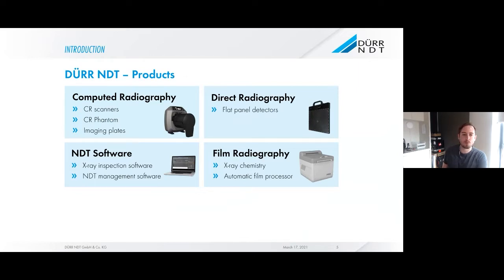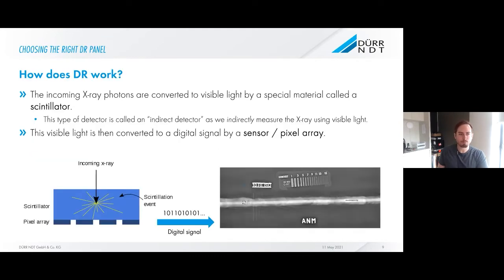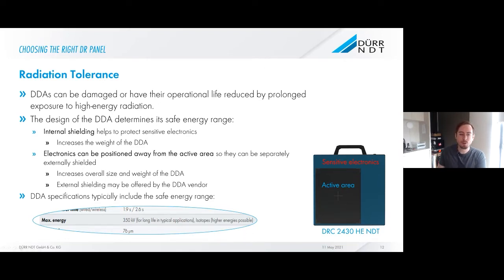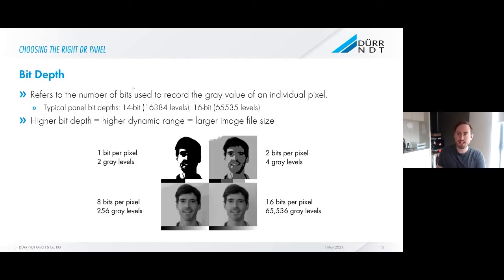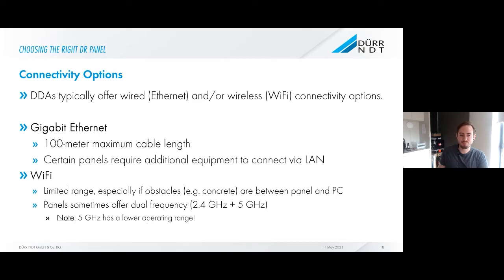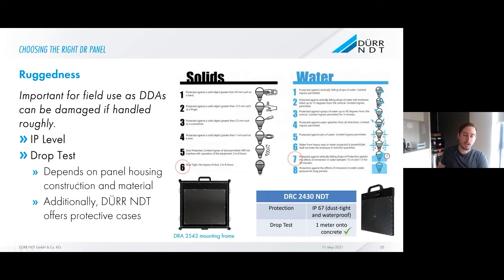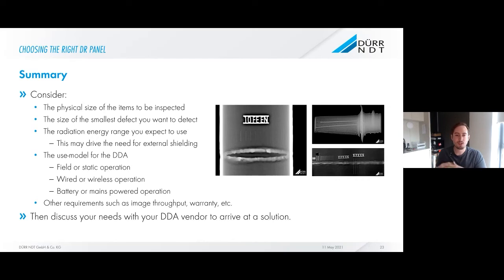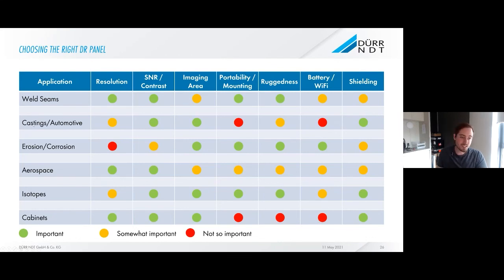NDT Webinar: Choosing the Right DR Flat Panel for Your NDT Application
Find out what is important when choosing a flat panel detector for industrial radiography, what differences exist and what you should pay attention to in specific applications. Recording from May 11, 2021, speaker: Nick D'Ademo.